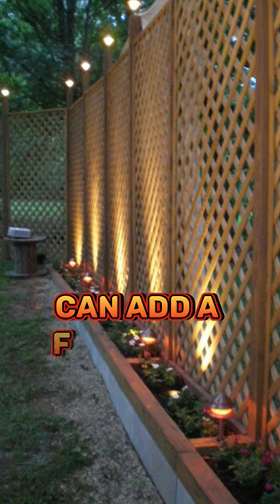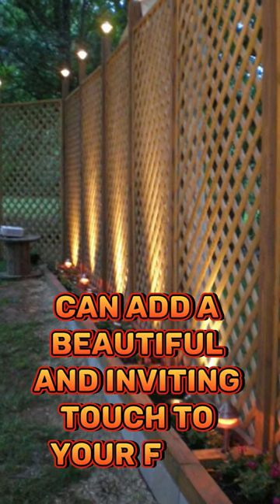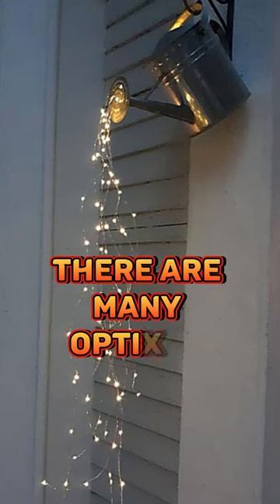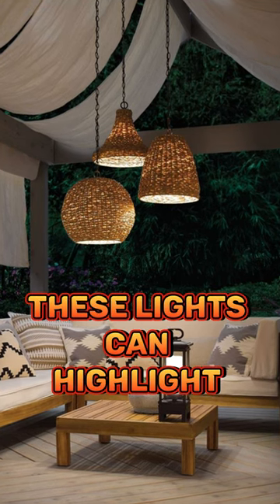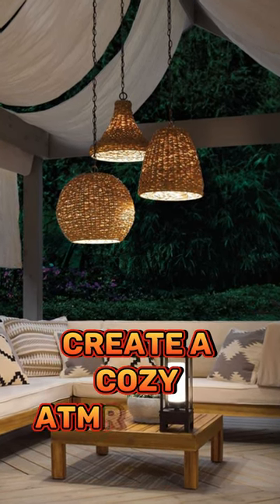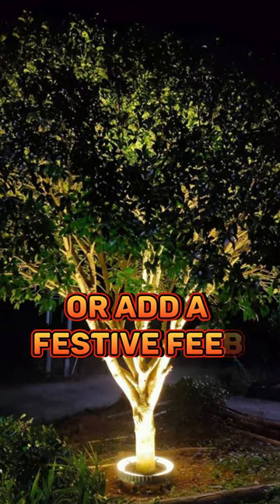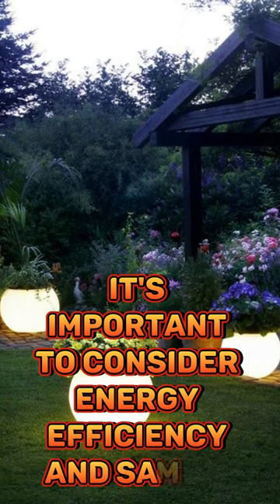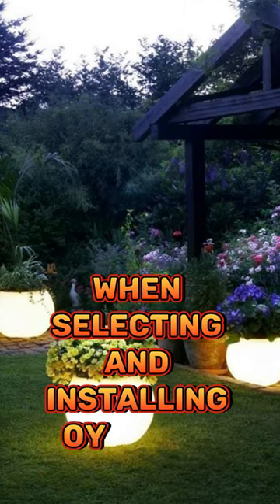Top 5 Outdoor Lighting Ideas For 2023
outdoor lighting
outdoor lighting ideas
outdoor solar lights
outdoor landscape lighting
landscape lighting
best outdoor solar lights
solar outdoor lighting
lighting decoration ideas for home
solar lights outdoor
ideas for outdoor lighting
outdoor lights
lighting ideas
best outdoor solar lights 2023
outdoor wall lighting
lighting ideas for 2023
outdoor string lights
garden lighting ideas
best outdoor lighting 2023
outdoor wall lights for houses